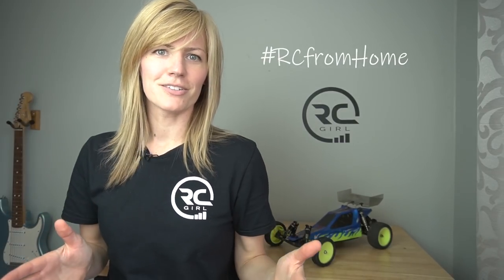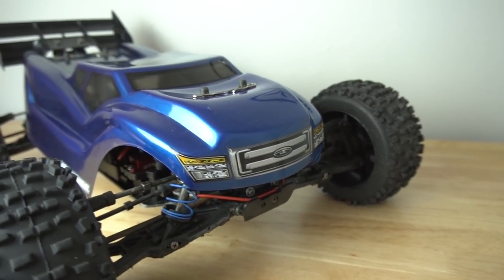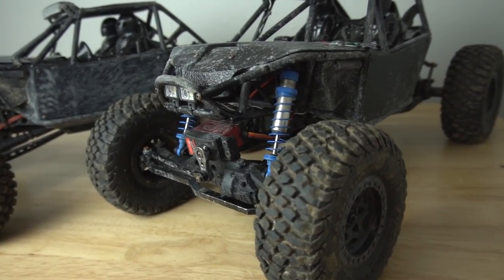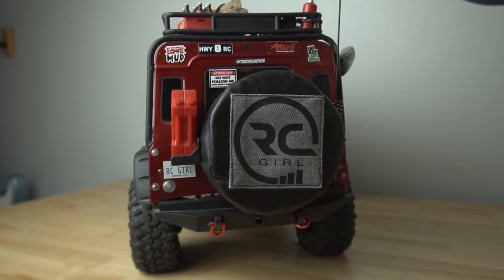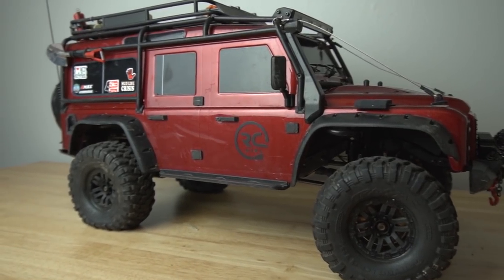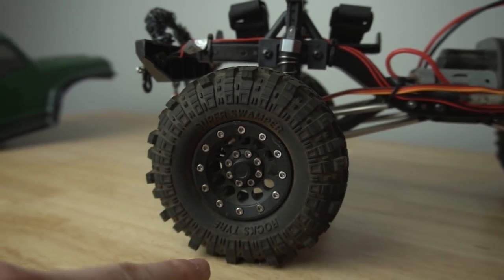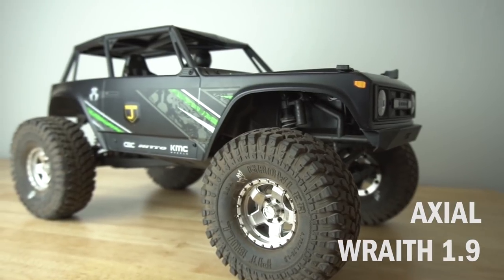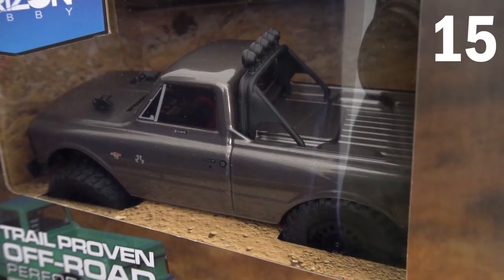MY FULL RC CAR COLLECTION! How many???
We're all stuck indoors, so what better time to show you my full RC car and truck collection! How many do I have?! One-by-one, I go over each of my cars and trucks and talk a bit about their history. Below, I'll link to any previous videos I have on each of these RCs.

TEAM ASSOCIATED 1/28 SCT (no vids)
AXIAL SCX24 CHEVY (no vids)
AXIAL WRAITH VIDS (no vids)

MY YOUTUBE FILMING GEAR